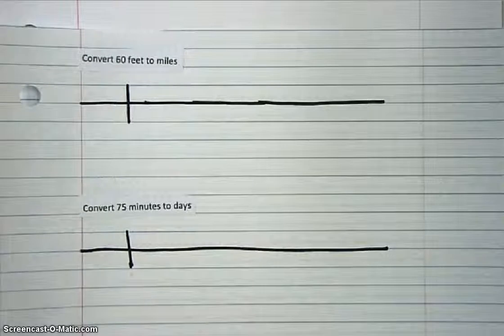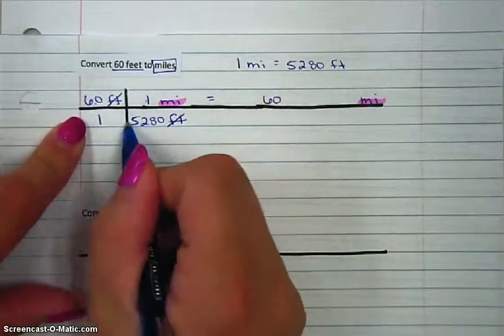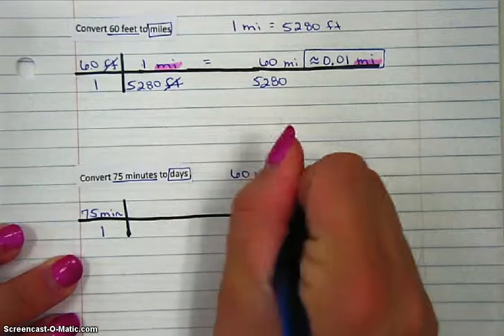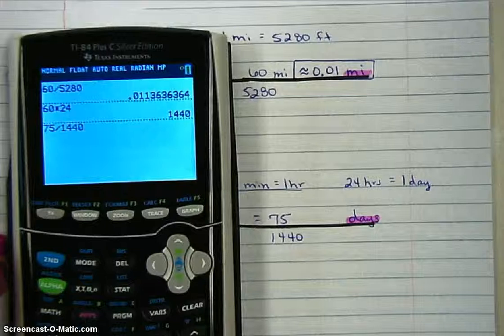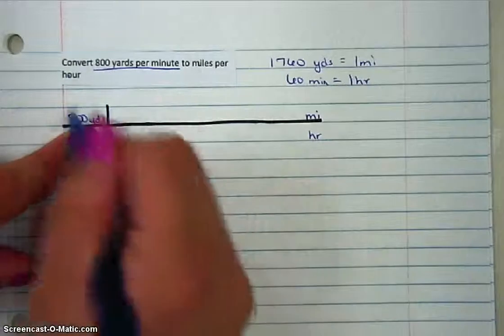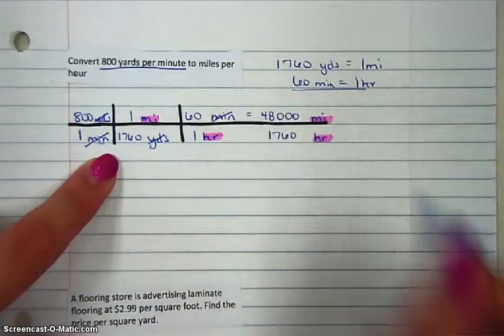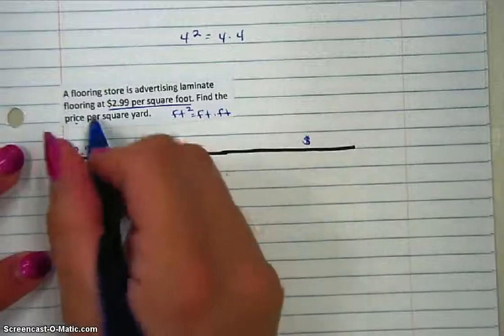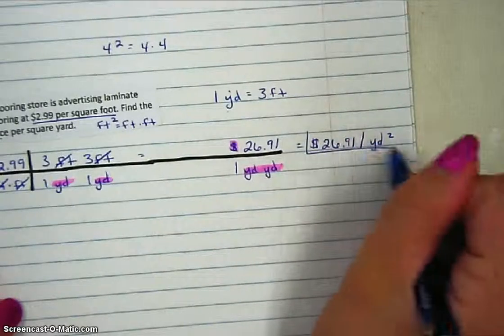How to Convert Measurements